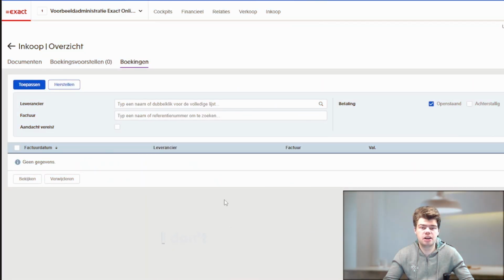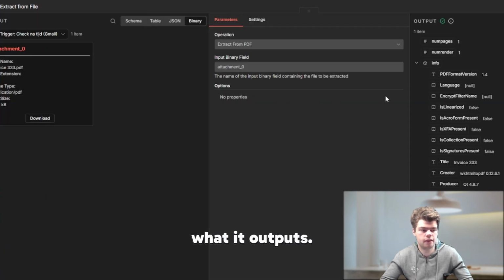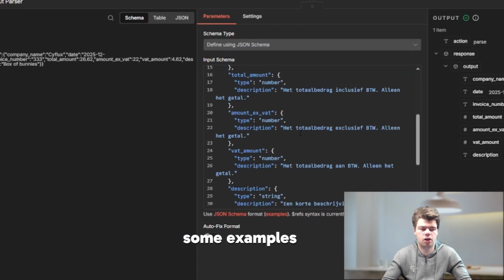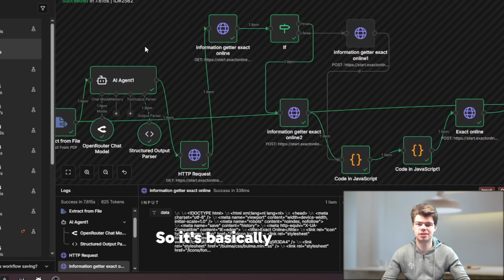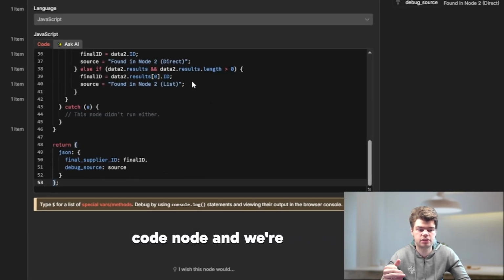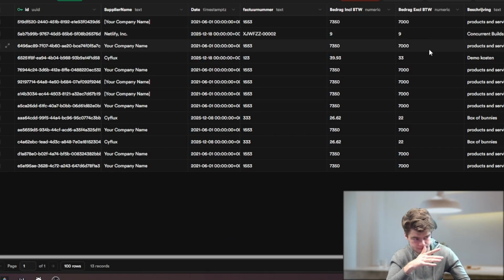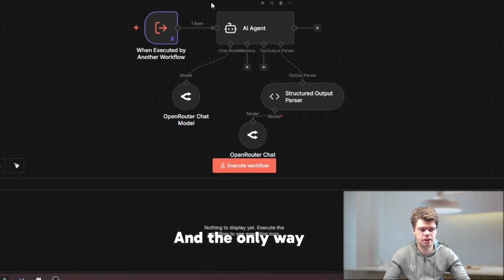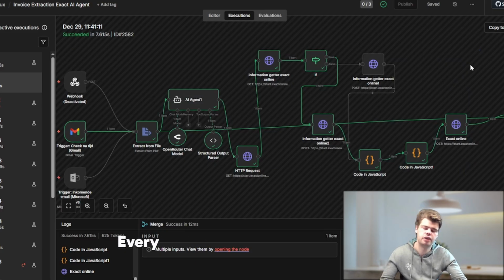Automate Your invoices in Exact Online